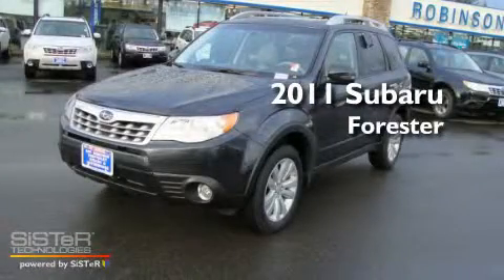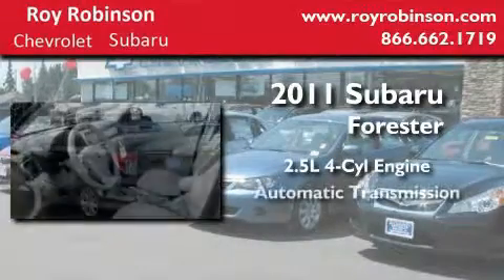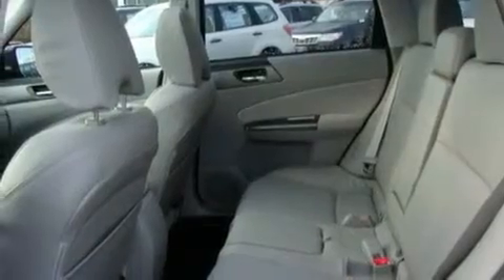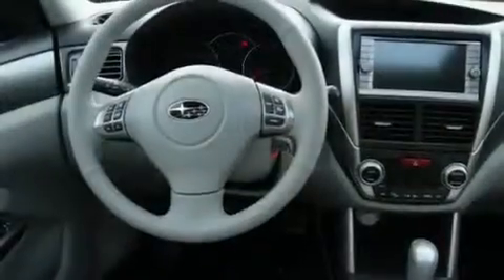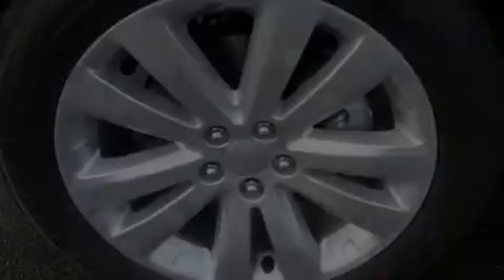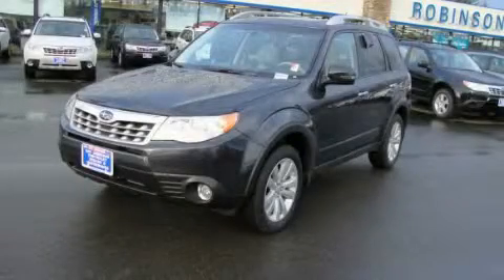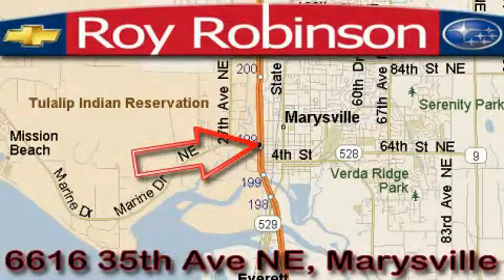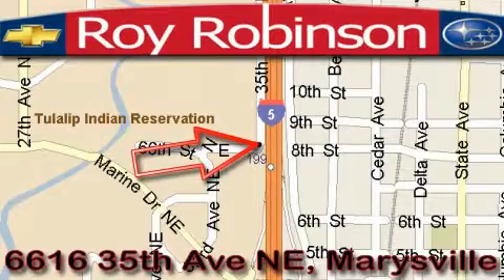2011 Subaru Forester Marysville WA 98270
Year: 2011
 Make: Subaru
 Model: Forester
 Engine: 2.5L 4CYL
 Trans.: Automatic
 Exterior: Dark Gray
 Miles: 110
 Interior: Gray

 6616 35th Ave. N.E.

 2011 Subaru Forester Marysville WA